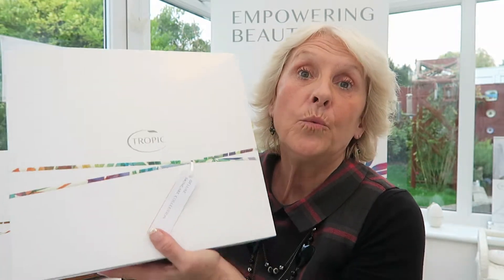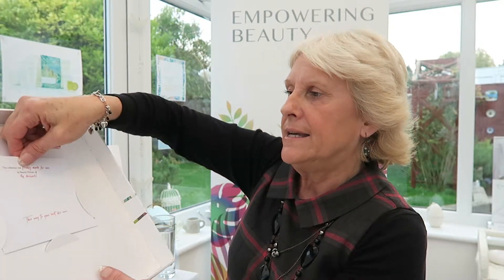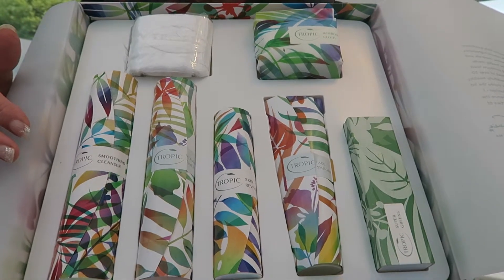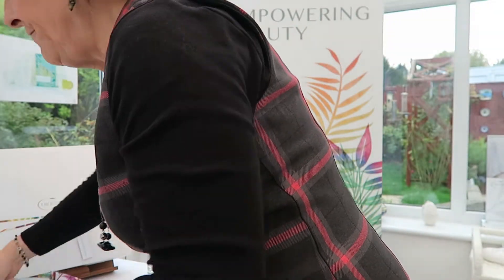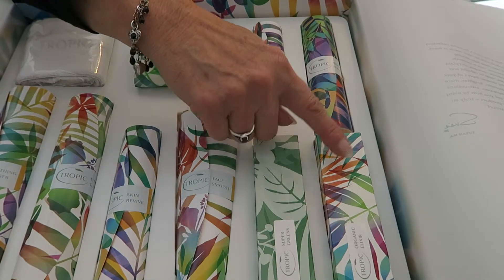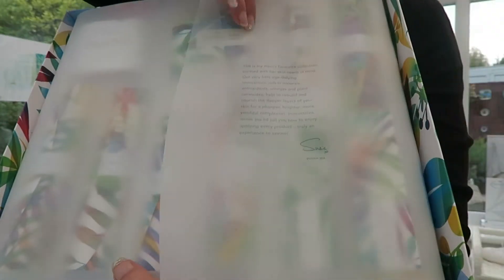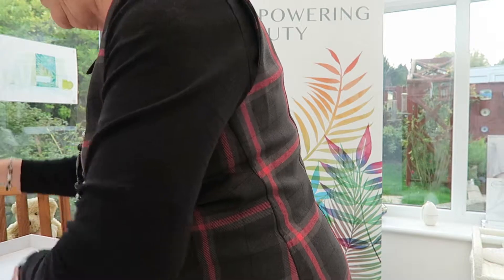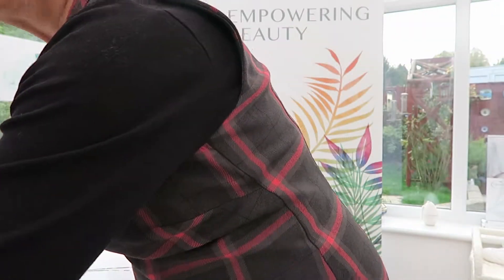TROPIC DE LUXE & 2 X SUPER DELUXE COLLECTIONS 2017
An excellent daily skincare routine is one of the most important things you can do for your skin, to ensure you stay free from blemishes and enjoy soft, supple, younger-looking skin.  Our skincare range is tailor-made so that whatever your complexion, nourishing plant extracts work in harmony to feed, protect and rejuvenate your skin. 100% naturally derived and freshly made to suit all skin types.